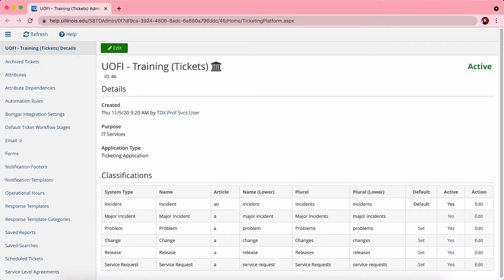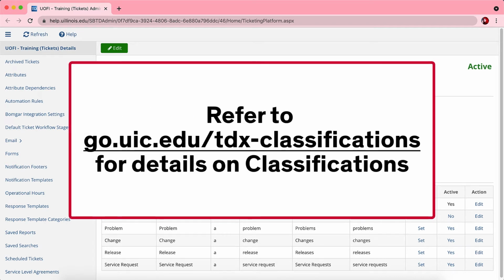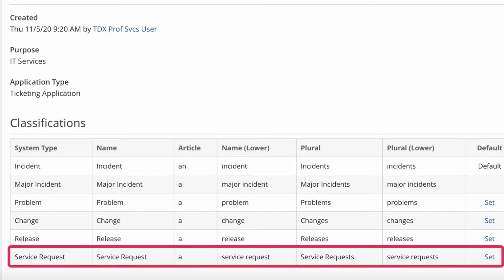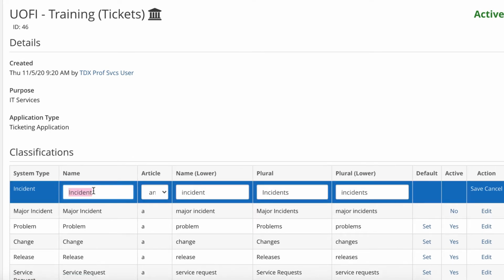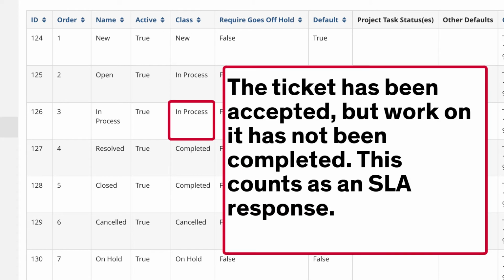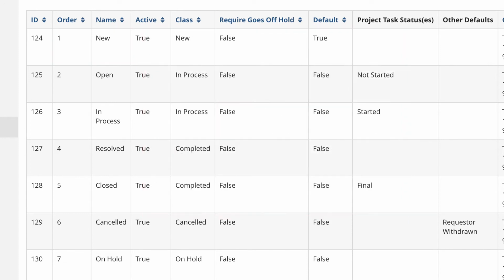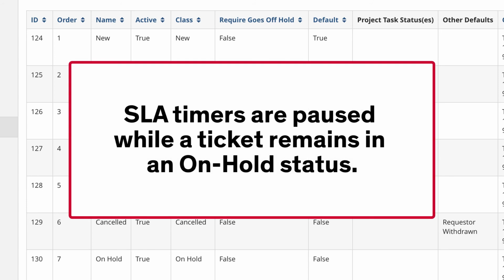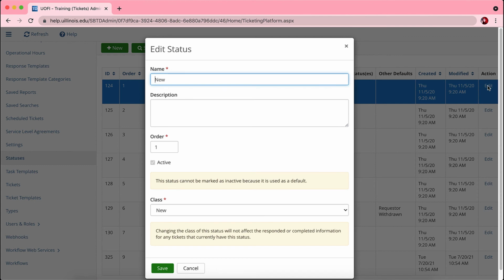01. Classifications and Statuses